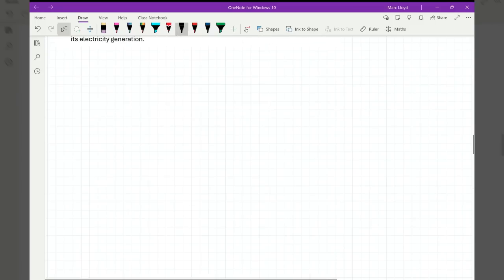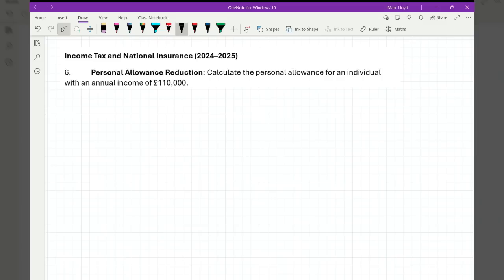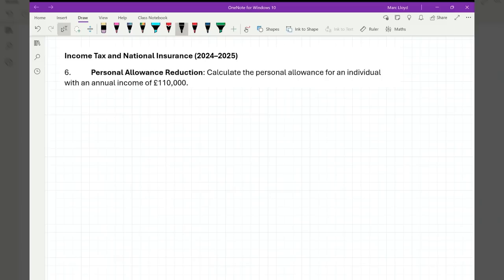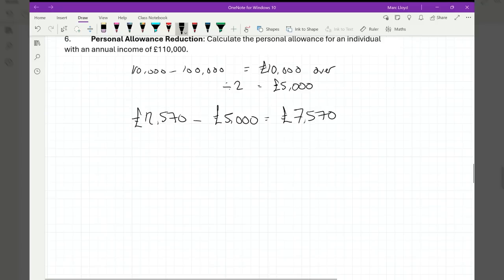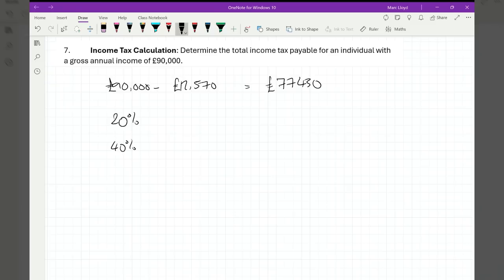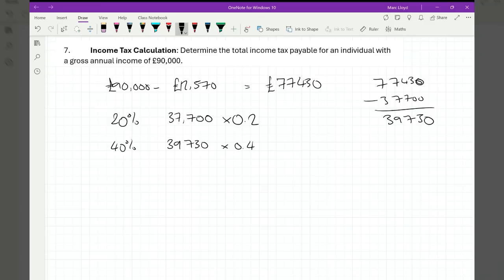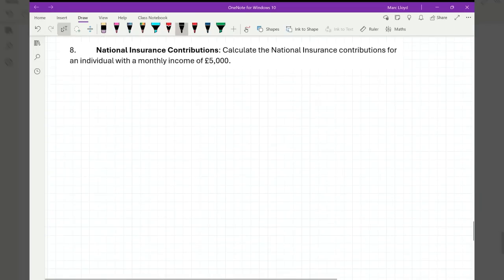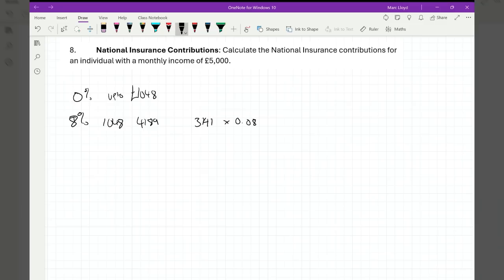AQA Level 3 Core Mathematics Paper 1 Preliminary material activity